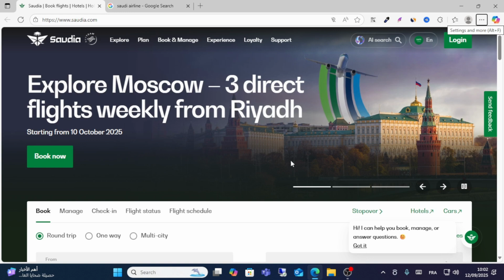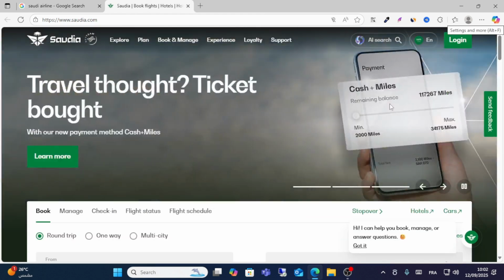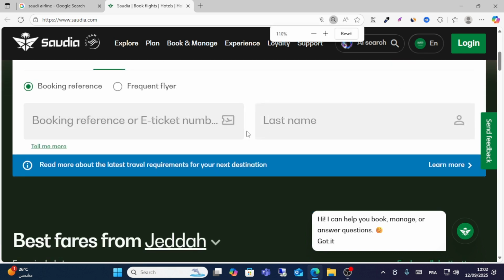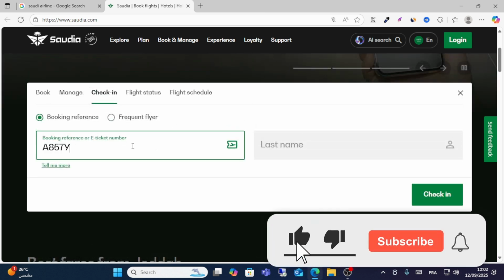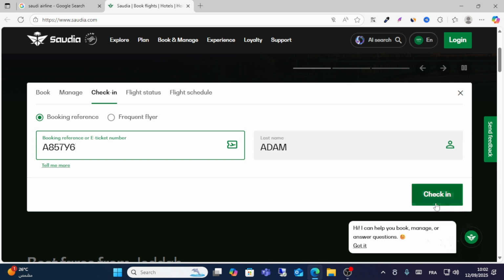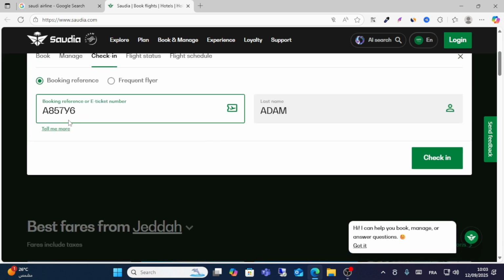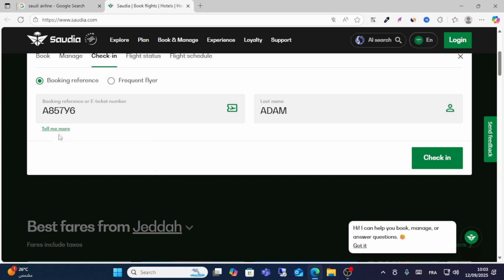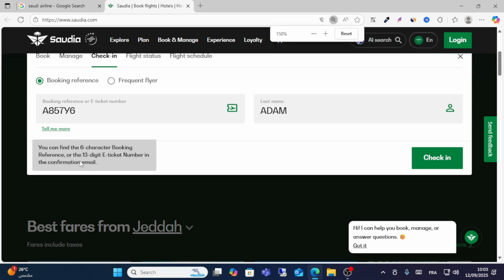How to Online Check In Saudi Airline - Step by Step Tutorial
Check In Saudi Airline with fast and simple method